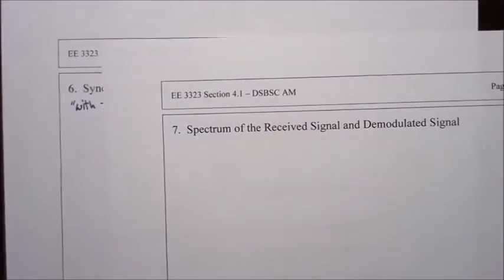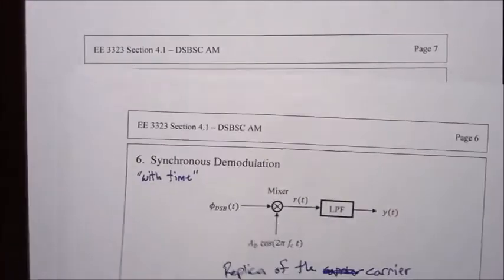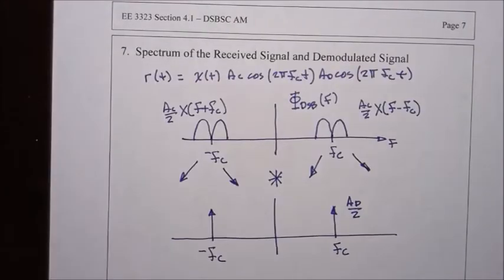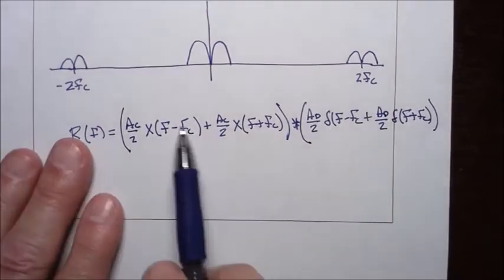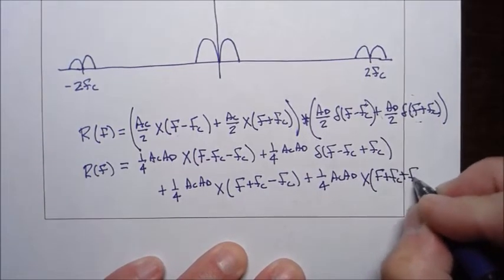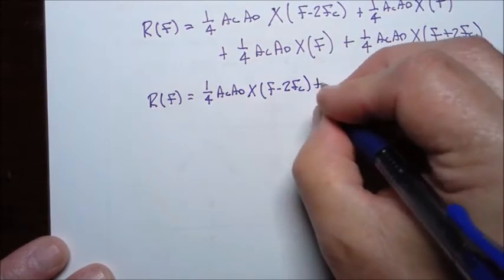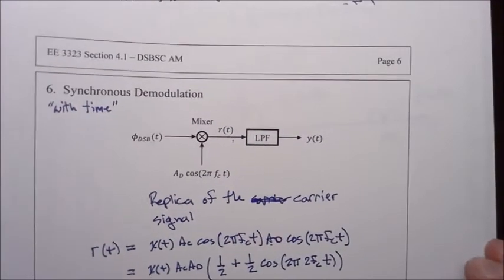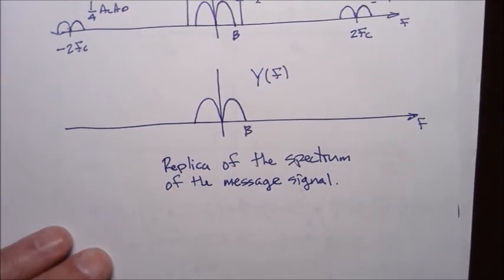ECE 3323 Class Notes 4 1 Double Sideband Suppressed Carrier AM Part 5